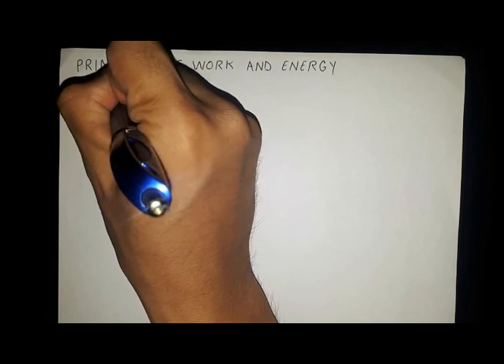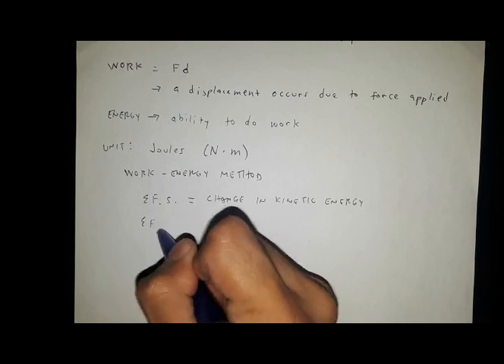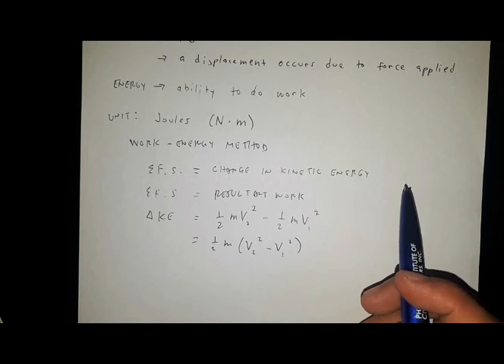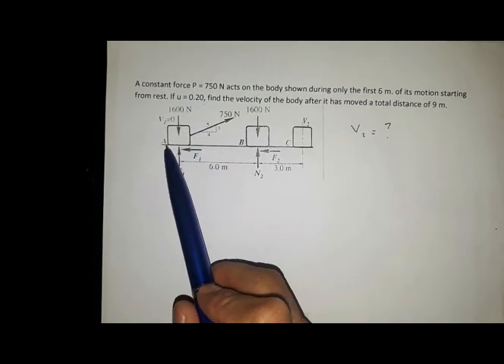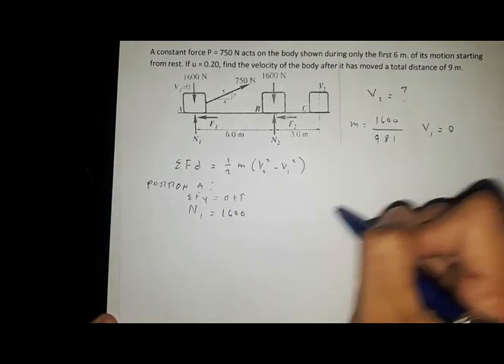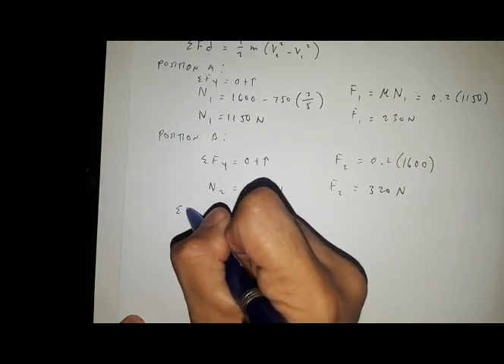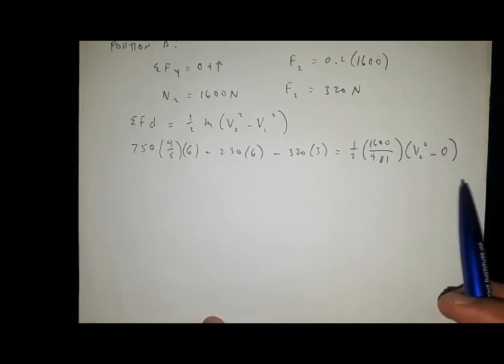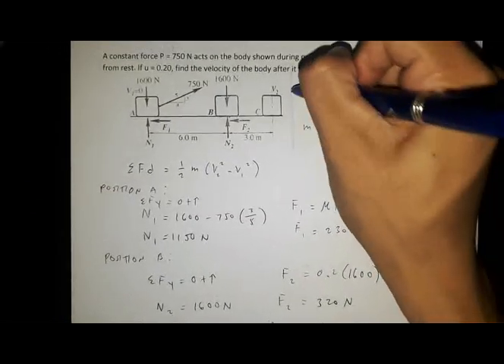Principle of Work and Energy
Dynamics of Rigid Bodies: Work-Energy Equation
Kinetics of particles